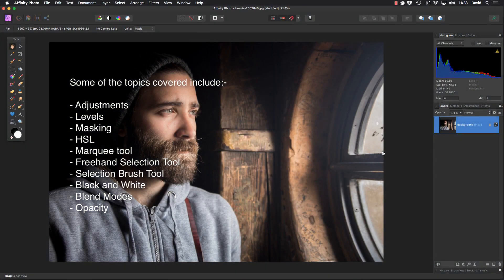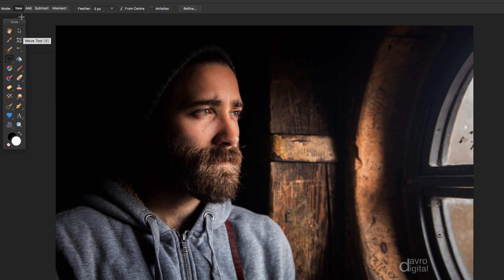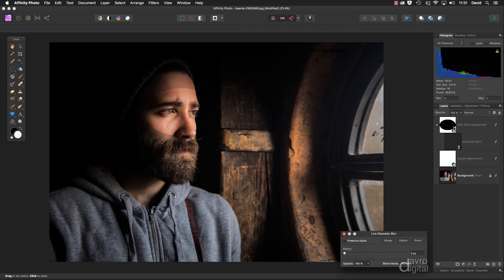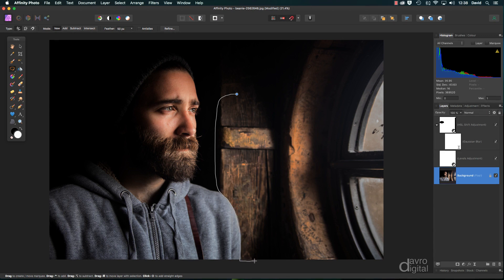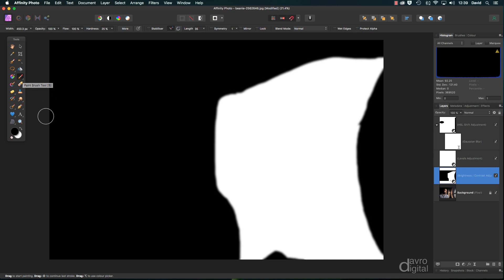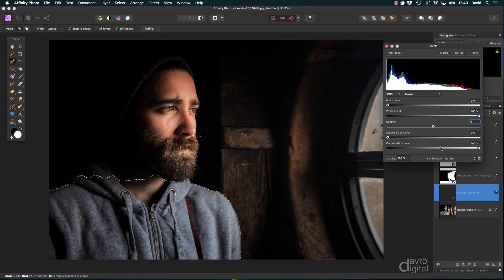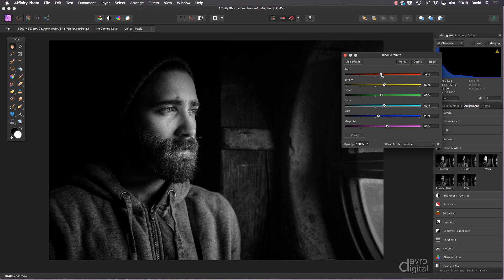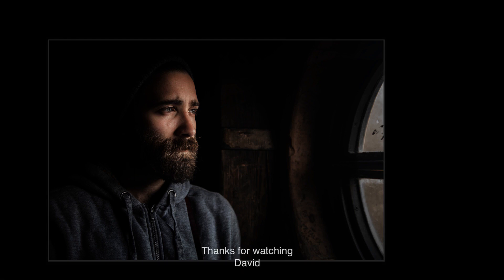Portrait Retouching - Adding Mood Affinity Photo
In this video we are going to take a look at how we can make an image moodier which will be in keeping with his expression.  We will be using Adjustment Layers throughout which will allow us to make any adjustments the image when saved in layers as well as giving us different options to the look of the image.
If you have followed along with the video let me know which one you like in the comments below.

- Adjustments
- Levels
- Masking
- HSL
- Marquee tool
- Freehand Selection Tool
- Selection Brush Tool
- Black and White
- Blend Modes
- Opacity